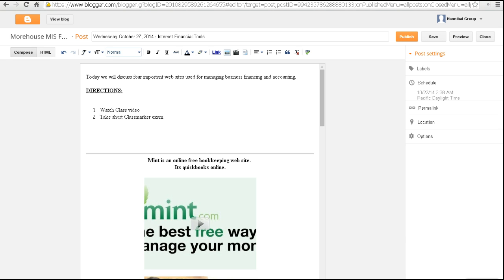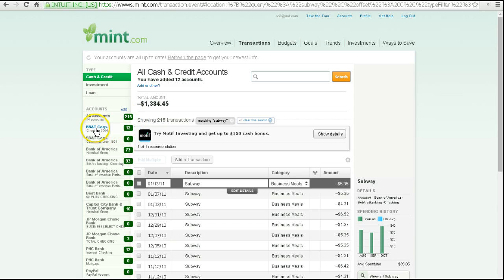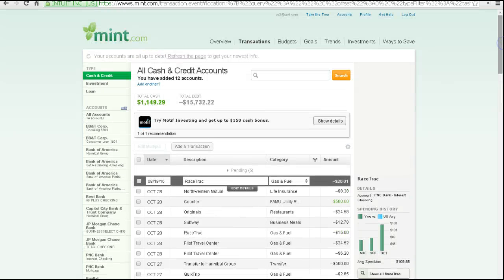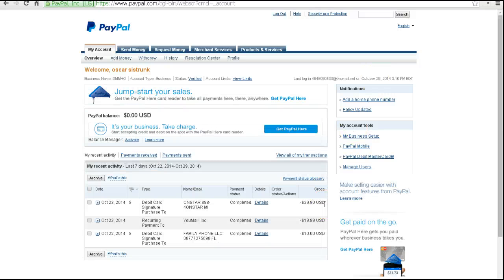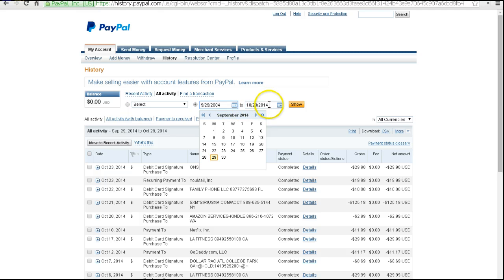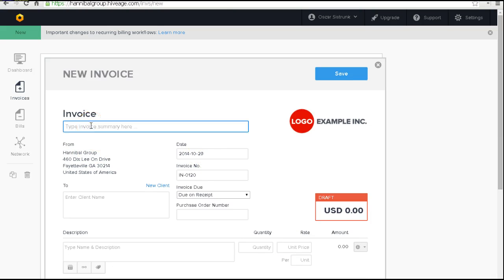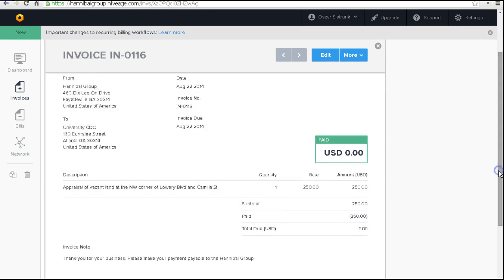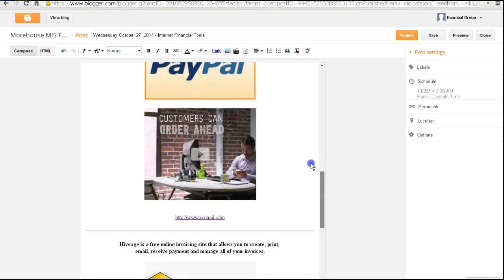Online Financial Tools